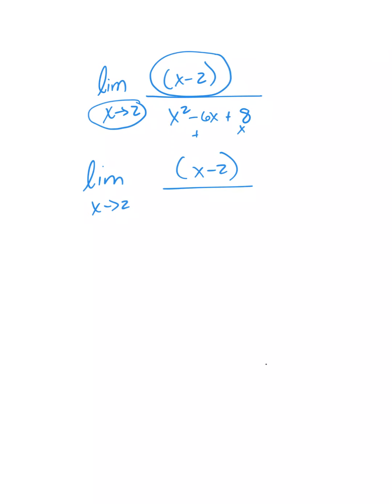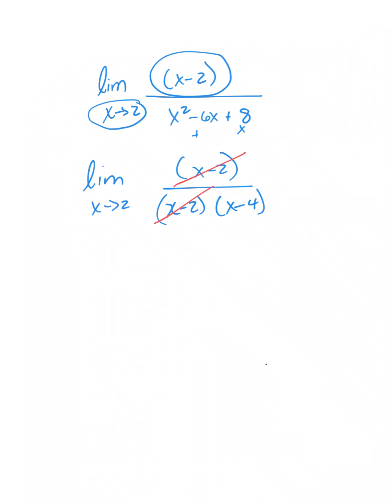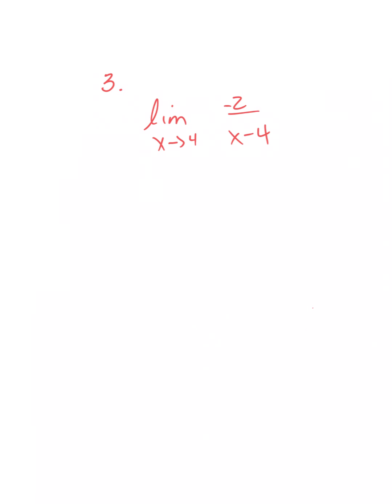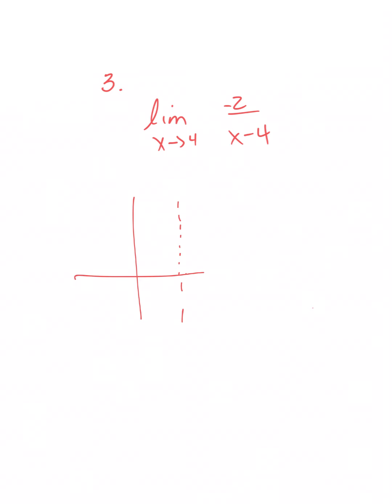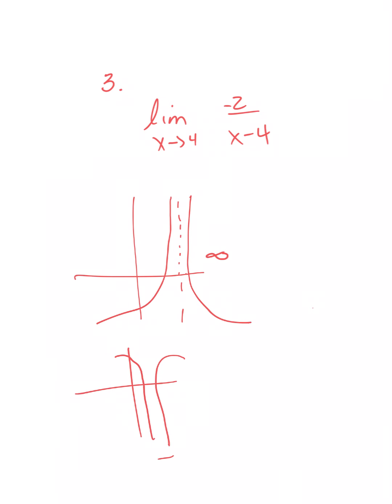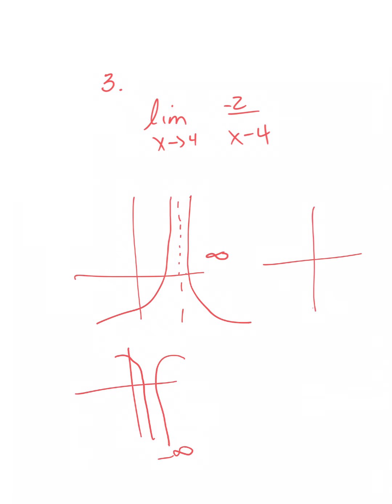4-22 Limits with essential discontinuities.mp4